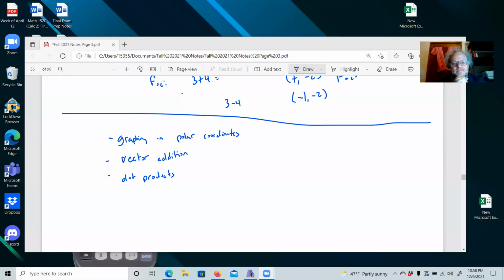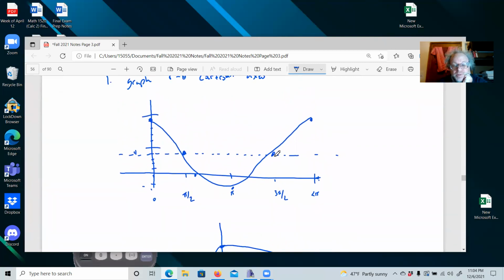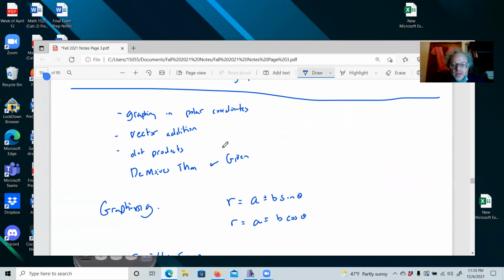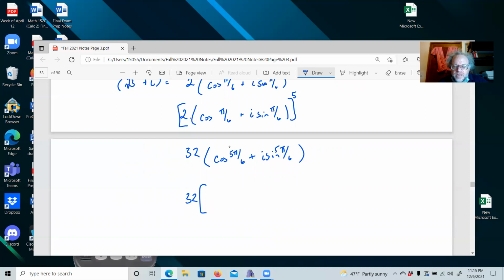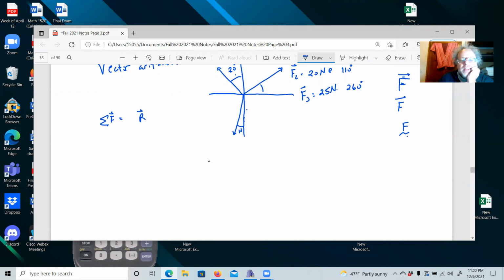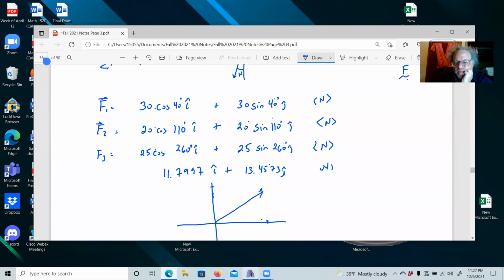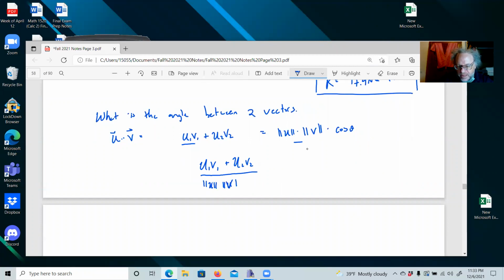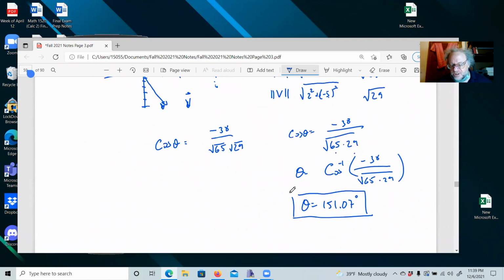PreCalc Quiz 6 Review